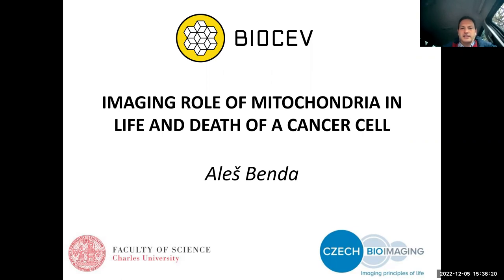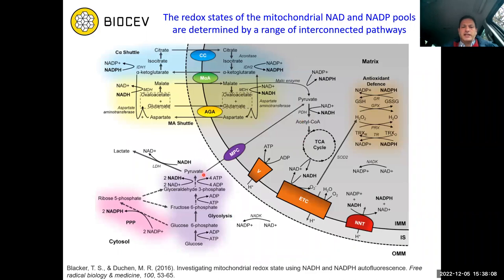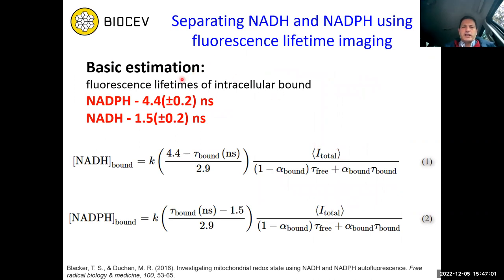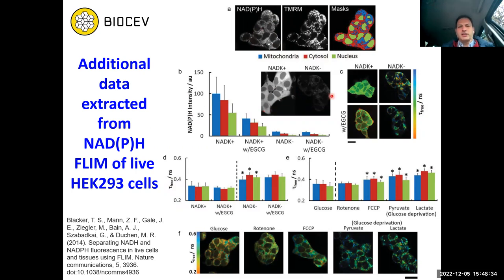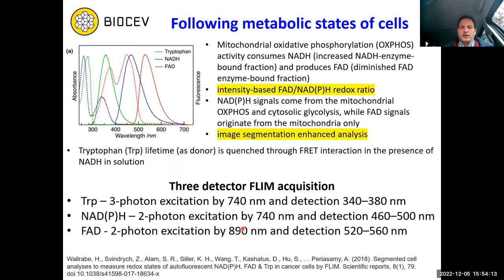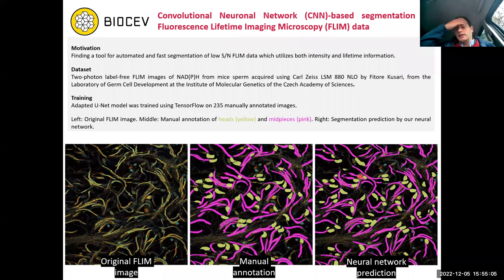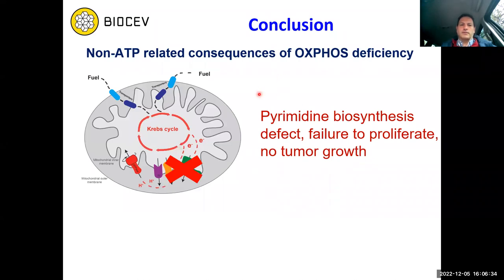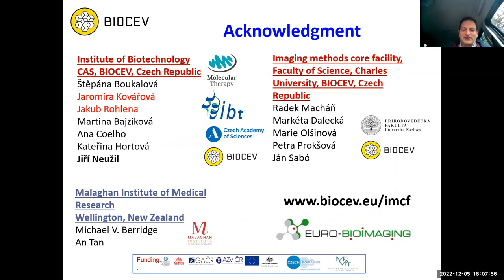Visualizing metabolic activity in living cells - practical aspects of NAD(P)H FLIM imaging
Speaker: Aleš BENDA, Charles University in Prague, Czech Republic
Event: NOBIC μ-Talks, December 5th, 2022

A monthly  series of  approx. 30-min talks on microscopy-related topics presented by NOBIC team and guests.